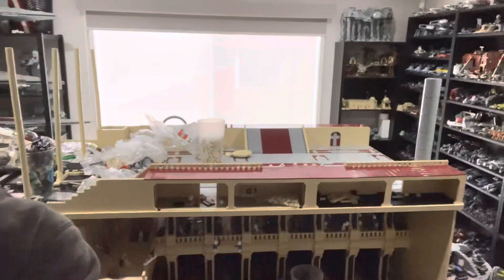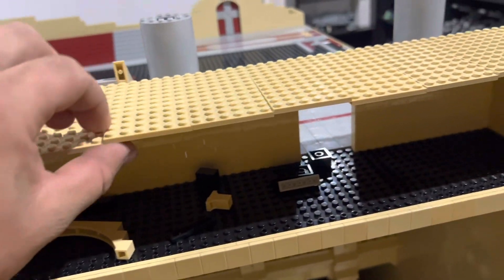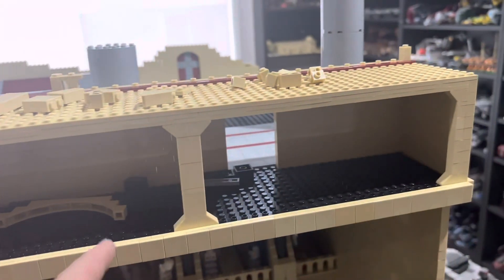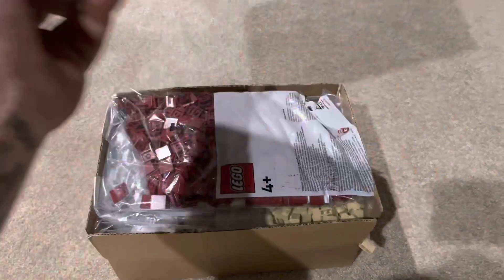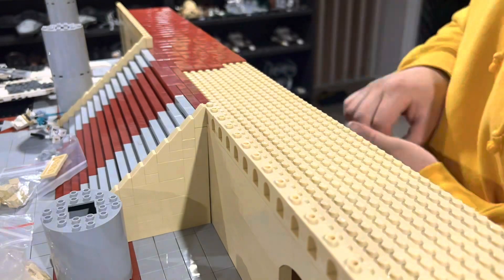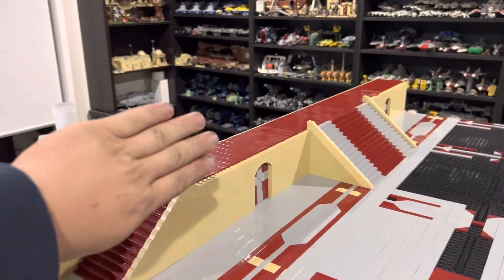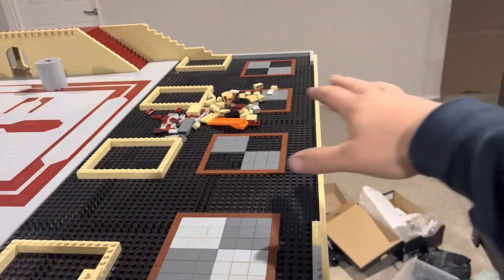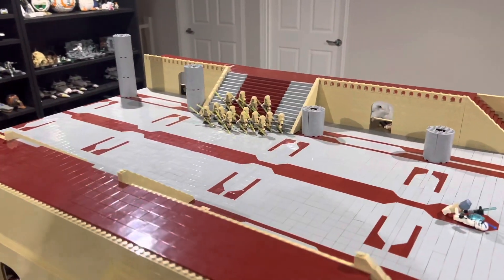Building The Jedi Temple in LEGO (Part 16)